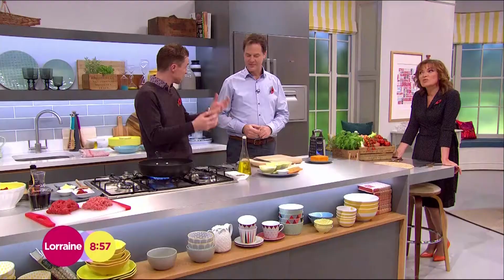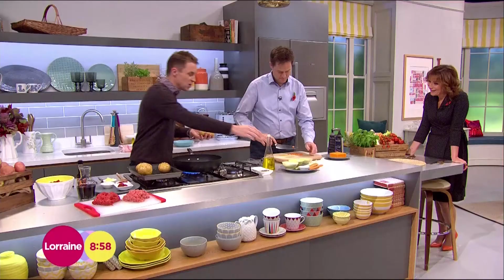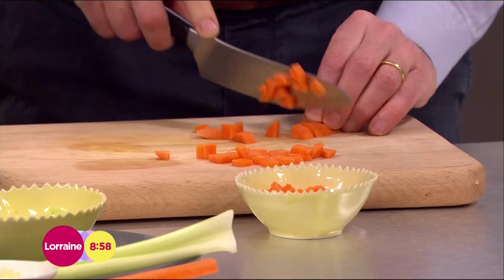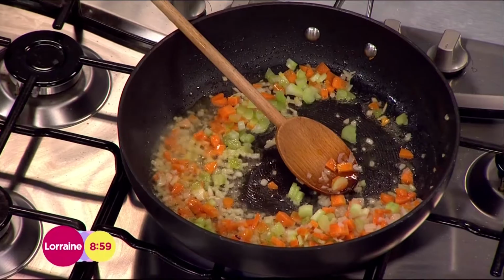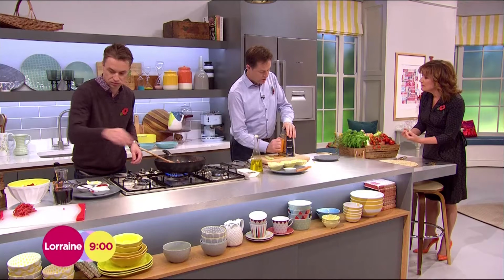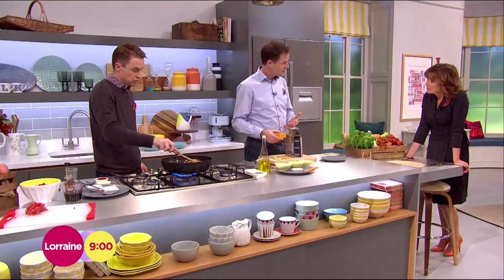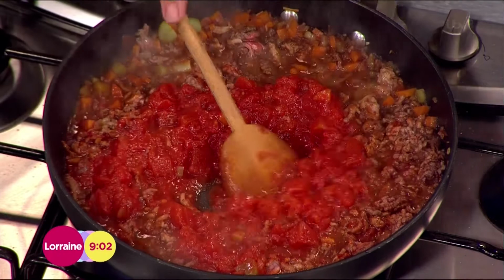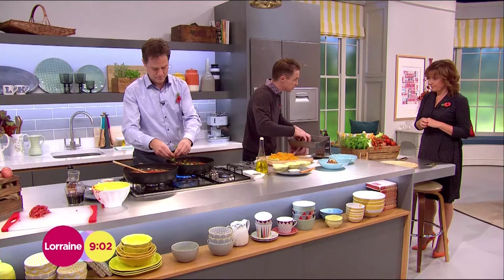Nick Clegg Cooks With James Tanner And Talks Free School Meals | Lorraine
Deputy Prime Minister Nick Clegg and our very own James Tanner cook up baked potatoes with a ragu filling and talk about the importance of free school meals.